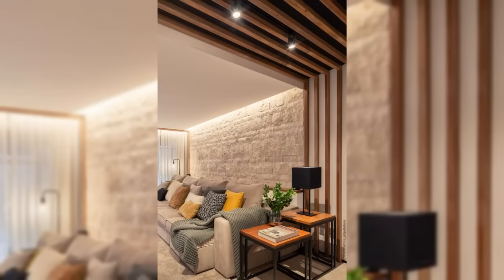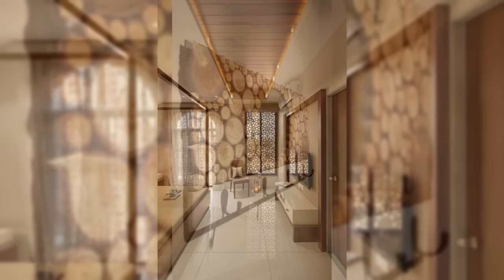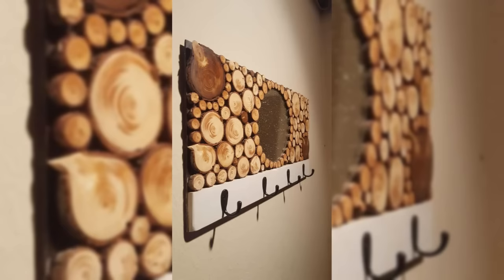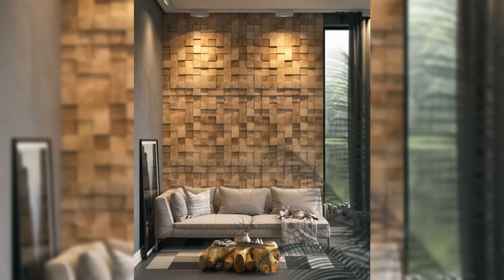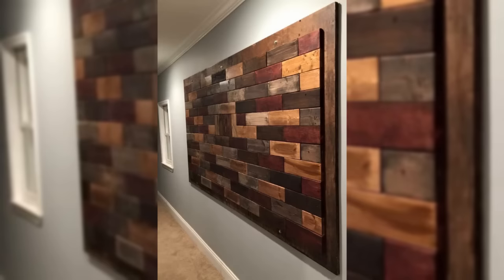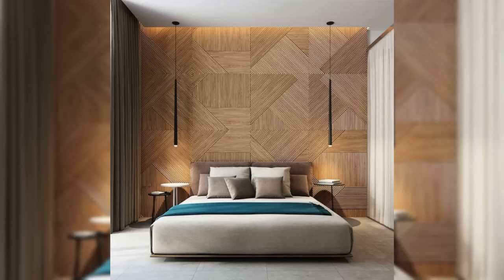250 Wall decorating ideas - Living room wall decor design catalogue 2023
hashtagdecor 150 Wall decorating ideas - Living room wall decor design catalogue 2023
wooden wall decorations, wall mirror decor, corner wall shelves designs and gypsum boards wall designs by hashtag decor home interior design ideas